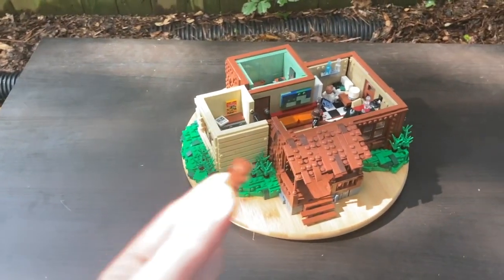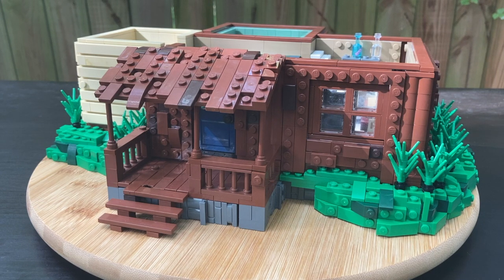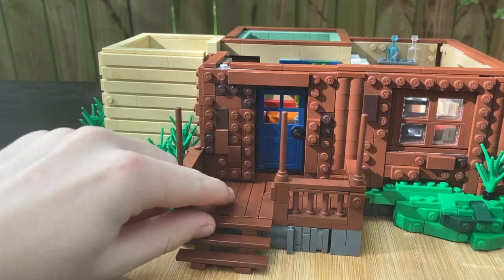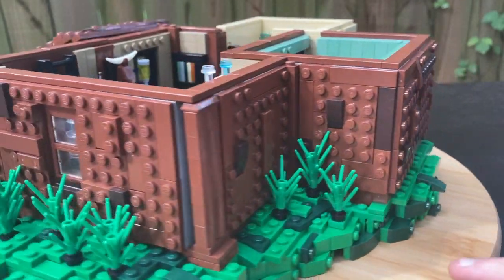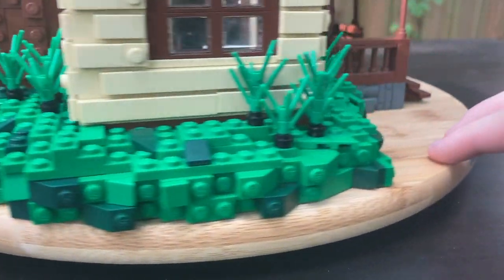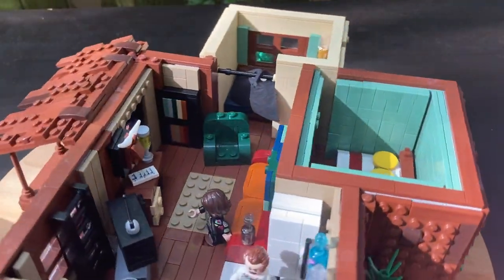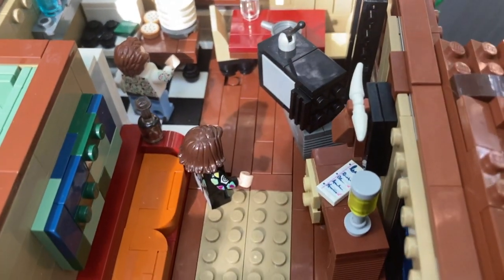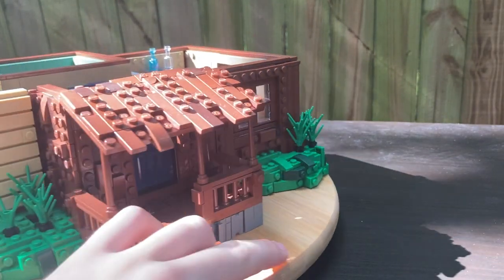LEGO Hopper's Cabin | Season 3 of STRANGER THINGS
- For updates and bonus content, follow me over on Instagram or TikTok.